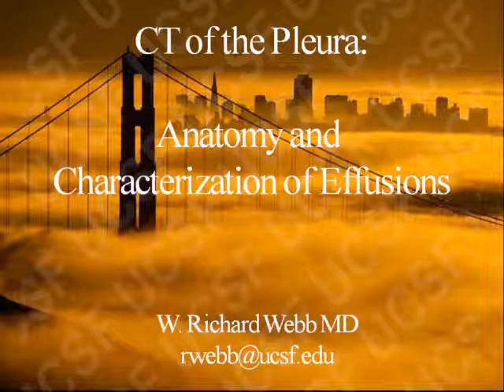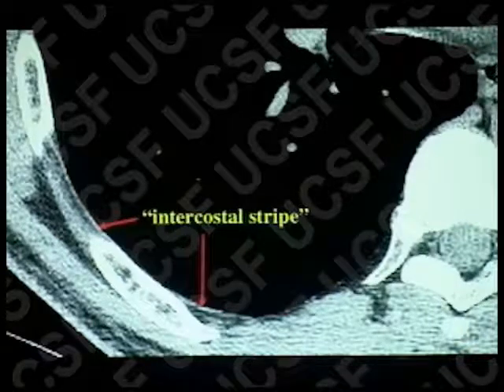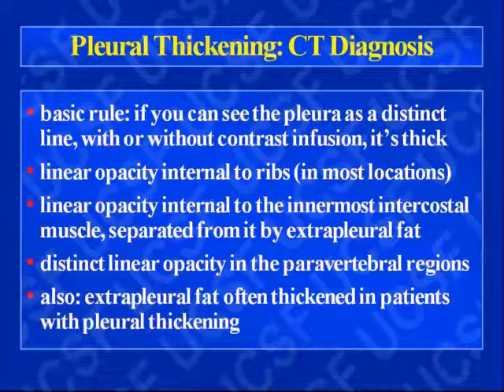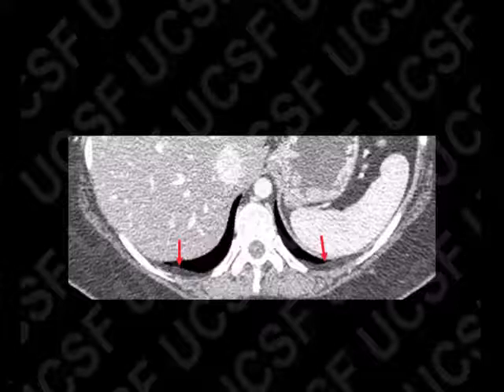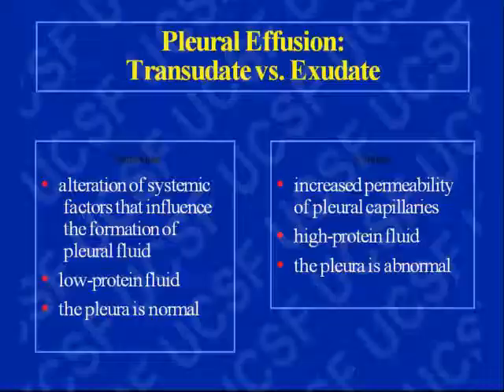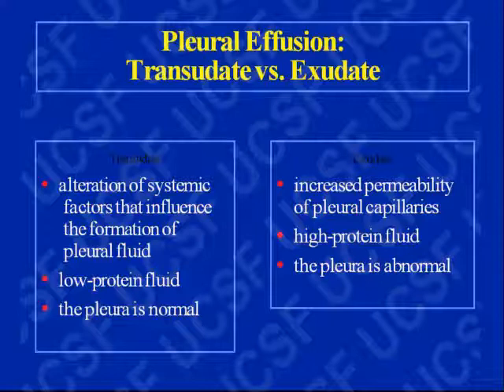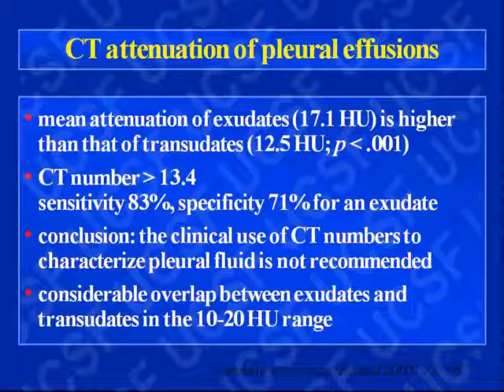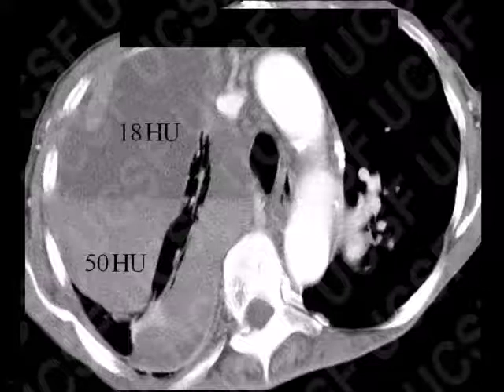CT of Pleura - Anatomy & Effusion - HD [Basic Radiology]